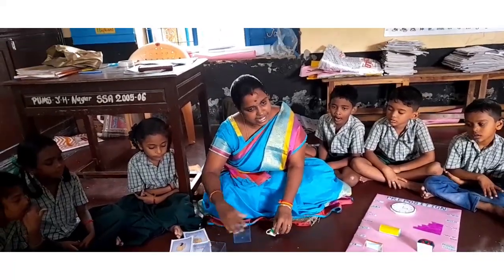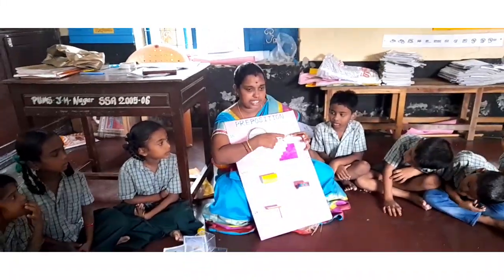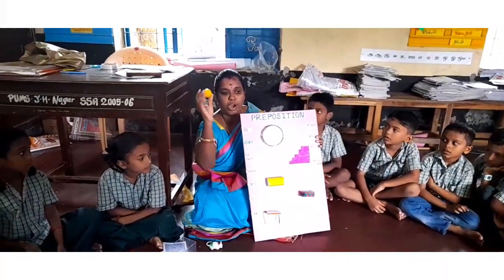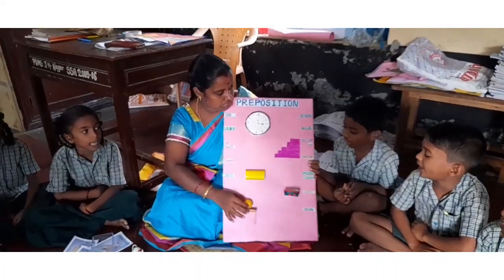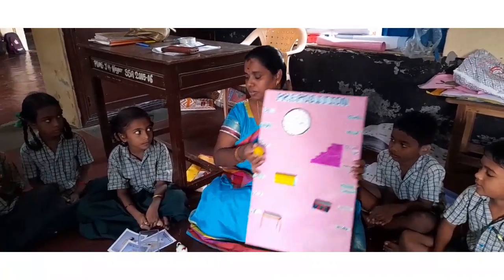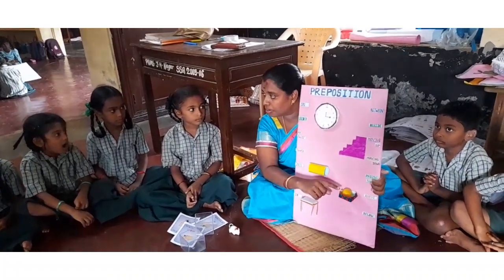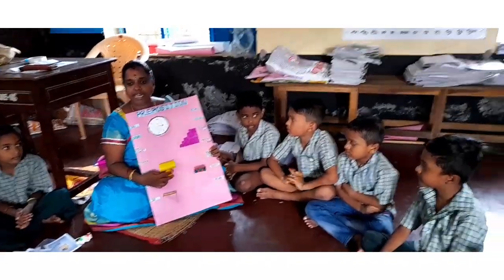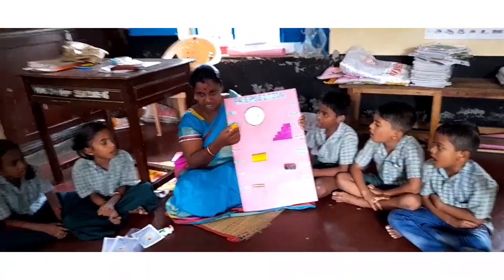ENNUM EZHUTHUM/UNIT-10/ENGLISH/Reinforcing in,on,under Activity @amalateacher5976#tlm#ennumezhuthum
Preposition in/ on / under / EnnumEzhuthum/English/